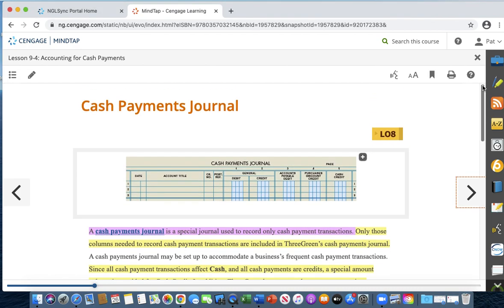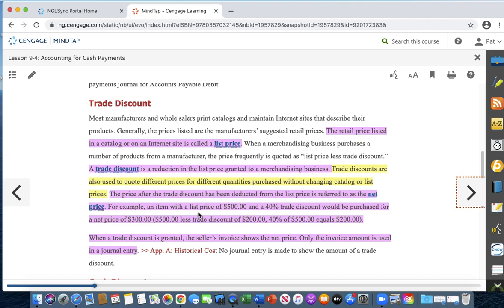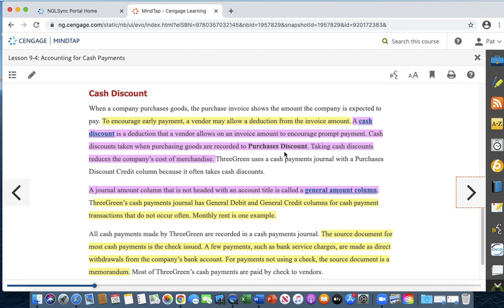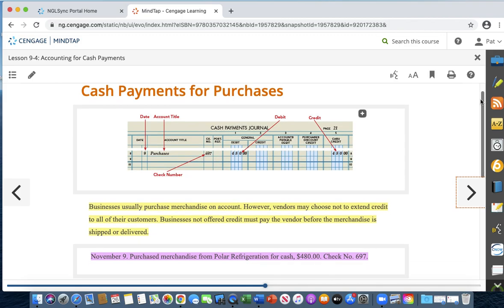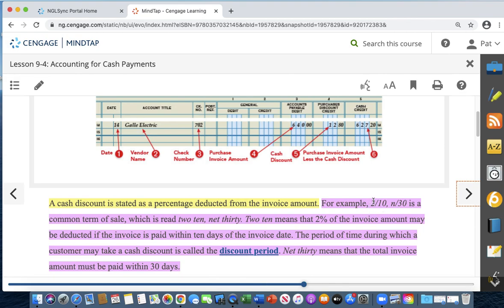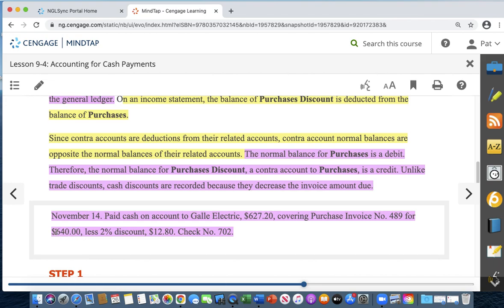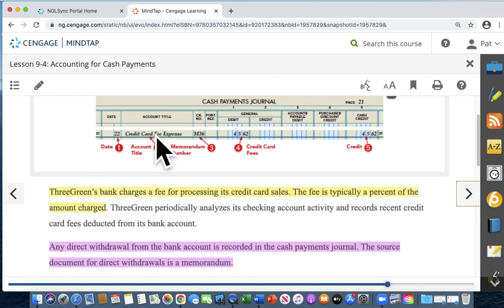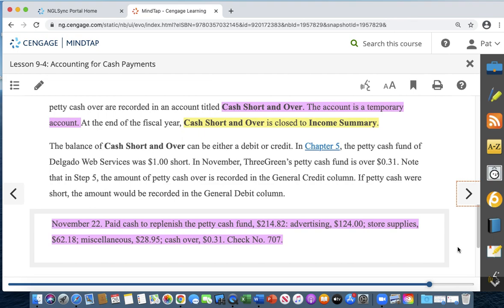9 4 Notes